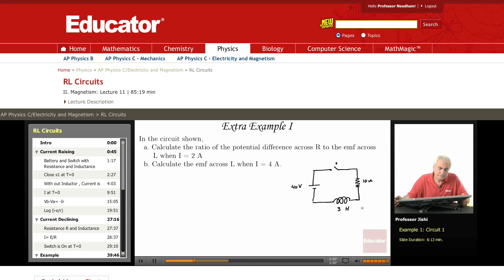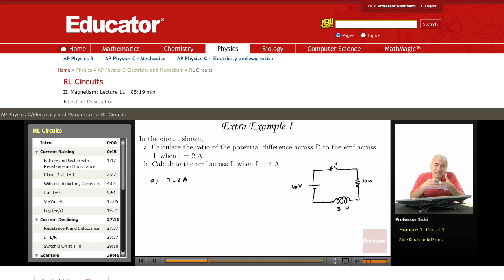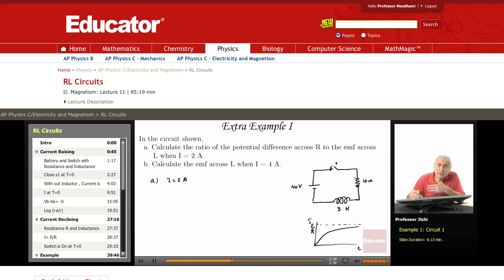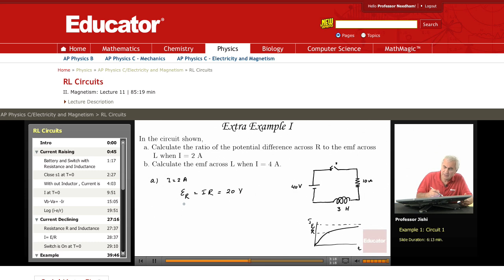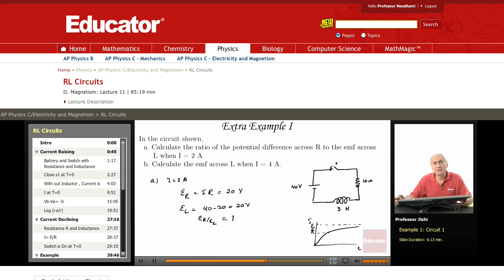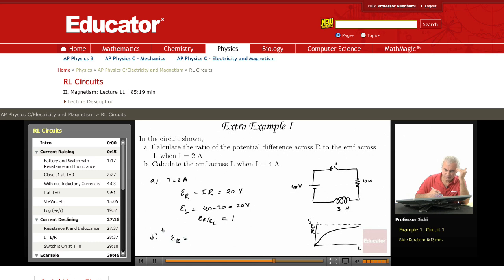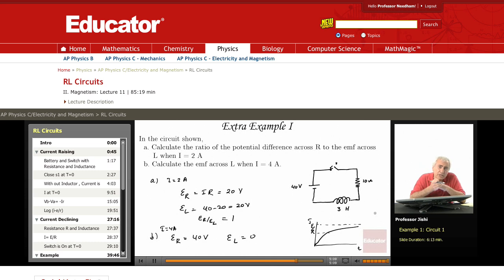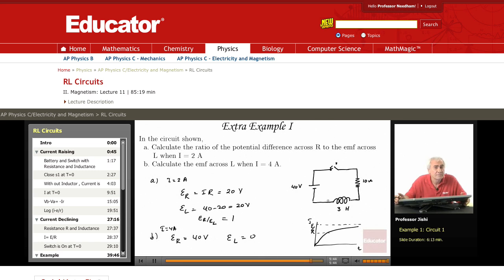Physics: RL Circuit